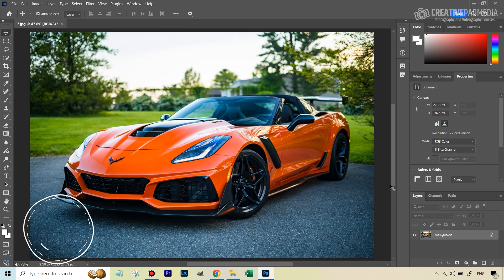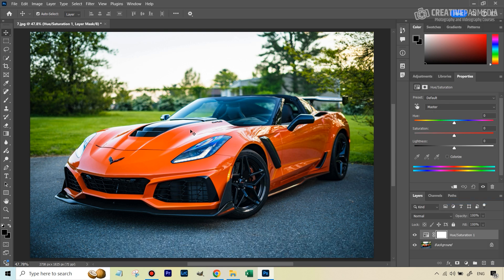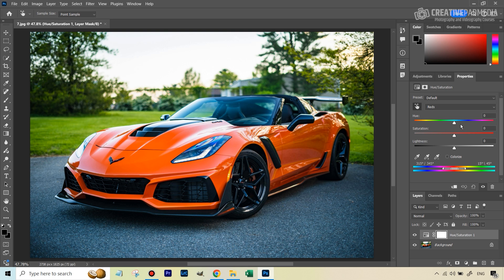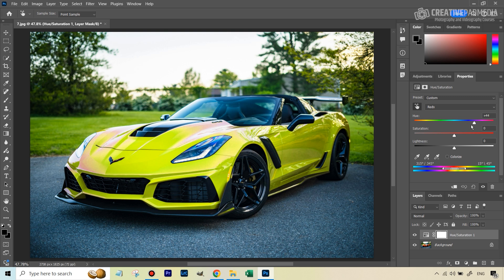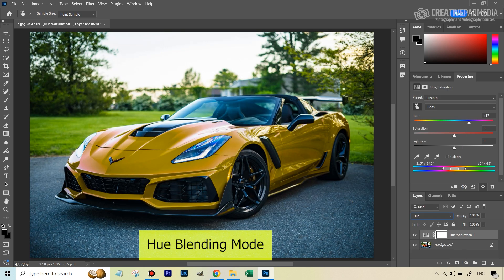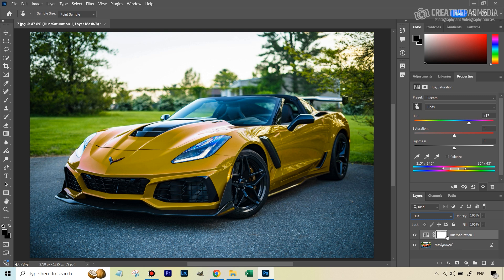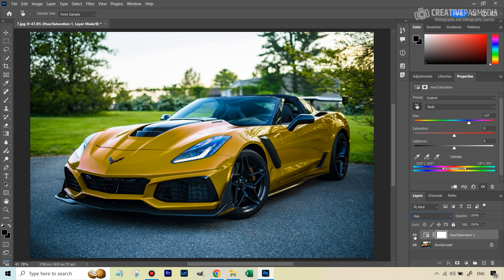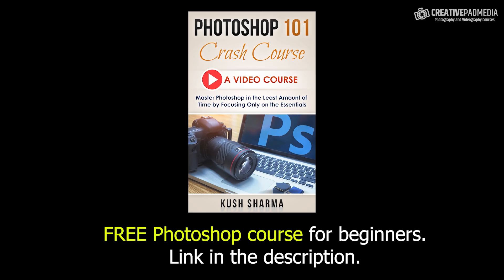How to Change the Color of Car in Photoshop - Fast and Easy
In this video we will be learning how to change color of car in Photoshop by using the Hue/Saturation adjustment function. But we will also have to use blending modes to make sure that the change only comes in the color, and the brightness/saturation are not affected. This will allow us to change to different colors without affecting anything else.